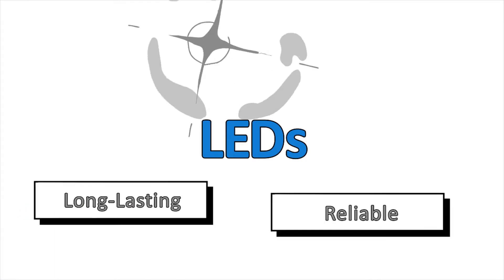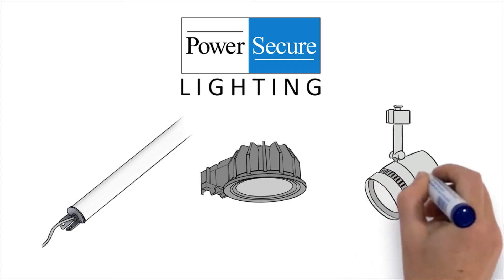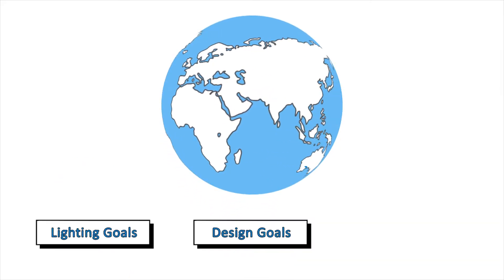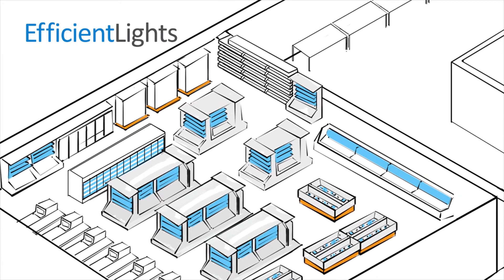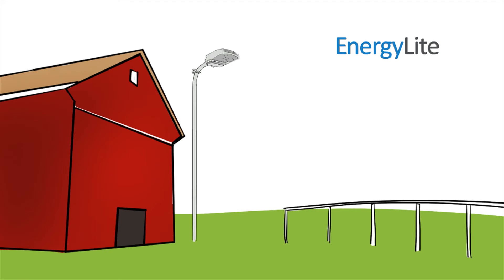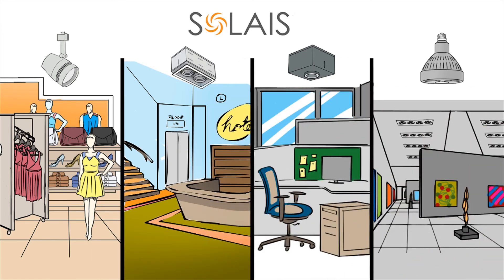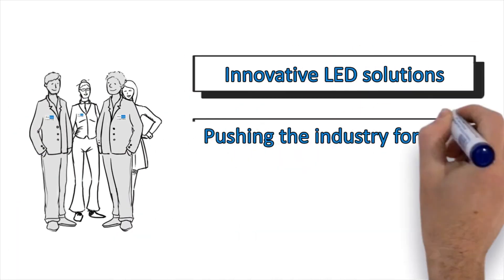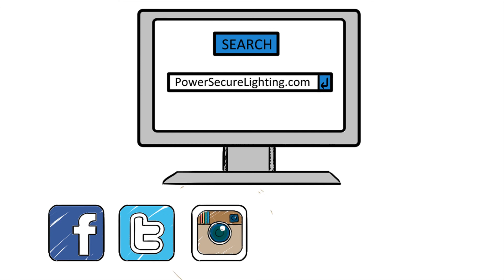Who is PowerSecure Lighting? / PowerSecure Lighting Video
PowerSecure Lighting (a division of PowerSecure International, NYSE: POWR, is the fastest-growing and most technologically-relevant LED product manufacturer in the United States. With a client list including the world’s leading brands and a team composed of the industry’s top talent, PowerSecure Lighting is a leader in the LED lighting space.

LEDs are the most energy-efficient, reliable and long-lasting light source; but energy efficiency just isn't enough anymore – it’s the quality of the light produced that’s king. Here at PowerSecure Lighting, we get it. PowerSecure Lighting has mastered LED technology to become a leader in energy-efficient lighting solutions that actually improve the quality of light, in addition to maximizing the energy-efficient benefits of LEDs. Proudly headquartered in the Unites States, with offices in North Carolina and Connecticut, our team works hard for our global clients. We are continually pushing the boundaries of the LED industry in order to help our clients achieve their lighting, design and financial goals.

PowerSecure Lighting is made up of three brands whose products are the leader within their category – EfficientLights, EnergyLite and Solais. EfficientLights manufacturers the leading LED supermarket and food industry lighting. Illuminating your grocery stores from the freezer section to the produce aisle, your merchandise will pop with reach-in freezer and refrigeration fixtures, shelf and canopy fixtures and walk-in cooler fixtures. EnergyLite manufactures the industry’s leading outdoor lighting LED fixtures. Spreading bright light that maintains safety and enhances outdoor locations is the focus of this division. Solais’ LED lamps and fixtures lead the industry in aesthetics and performance. LED lamps, track heads and recessed multiple fixtures cover all of the applications in retail, hospitality, commercial and museum areas.

So, whether you’re brightening up your grocery store aisles, safely lighting your outdoor areas or highlighting your retail displays, PowerSecure Lighting has solutions that will fit your needs. We’re focused on developing innovative LED solutions that push the industry forward for a wide range of applications.

PowerSecure Lighting – three brands, one company – innovating the future of LED lighting.

Check out PowerSecureLighting.com for updates and stay social with us on Facebook, Twitter, Instagram, Pinterest, LinkedIn and YouTube.